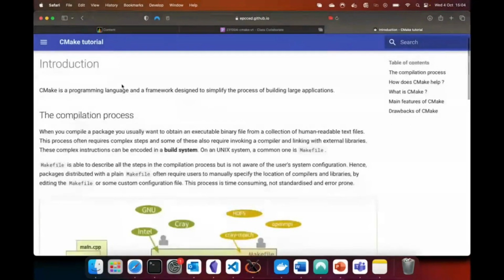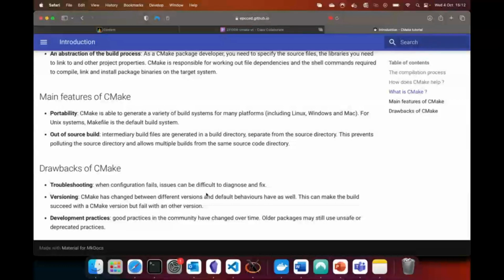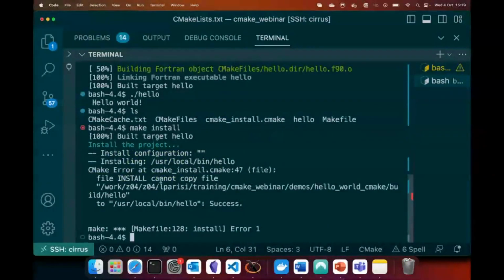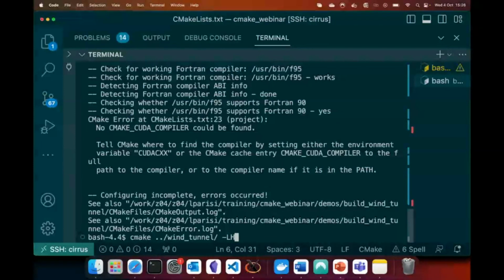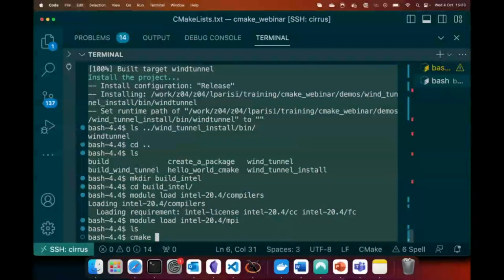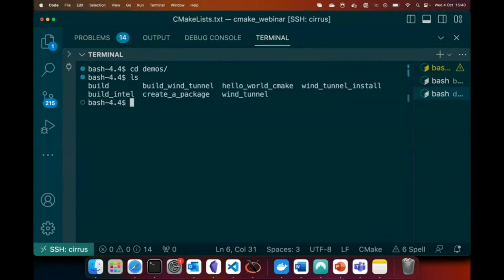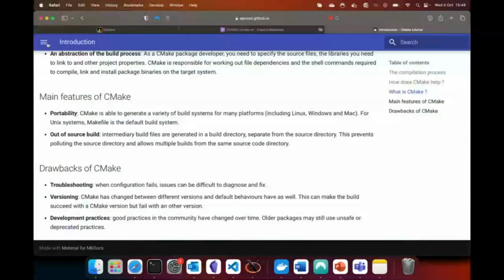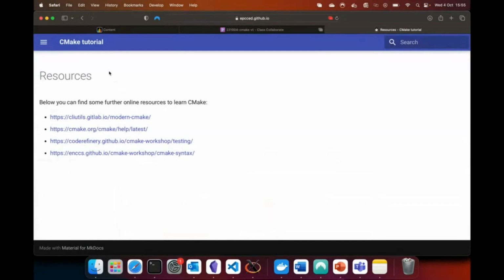ARCHER2 Webinar: Building and installing packages with CMake: a hands-on introduction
It is common on High Performance Computing machines to install software packages from source code. Many packages today make use of CMake, an open-source tool that automates the process of building, testing and packaging software.

We will give an introduction to CMake from the point of view of a user attempting to install a CMake package. We will cover configuring, building and installing packages, introduce common good practices and highlight troubleshooting techniques.

Additionally, we will give a brief overview of how to develop a CMake package.

Practical examples will be demonstrated on Cirrus but will be applicable to other platforms.